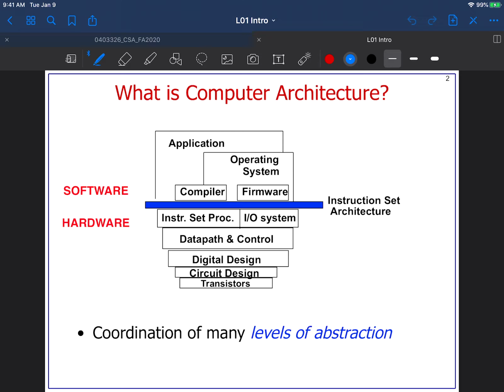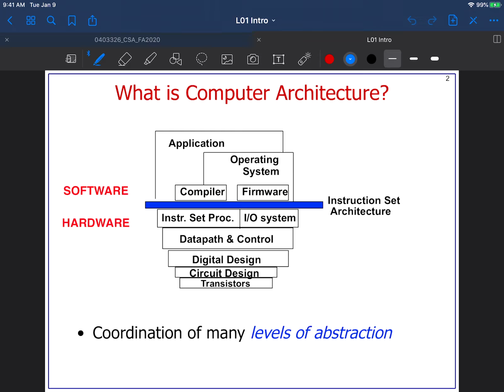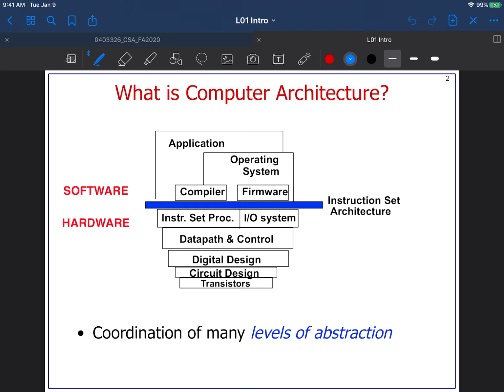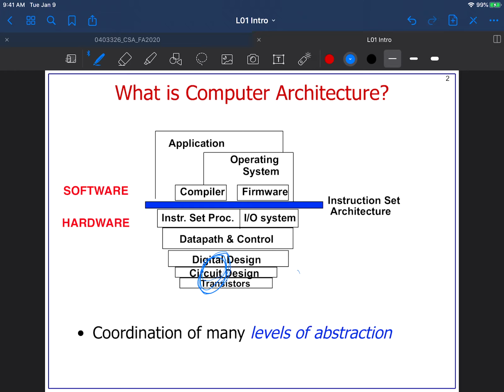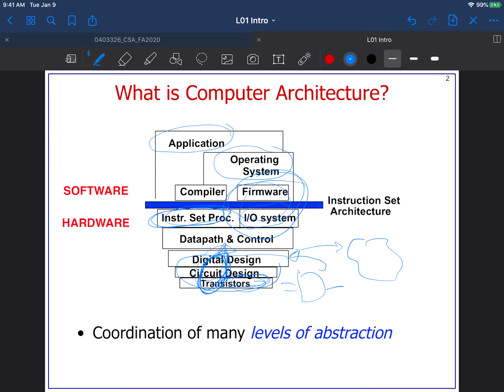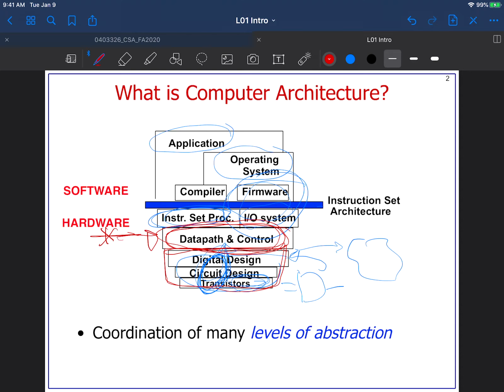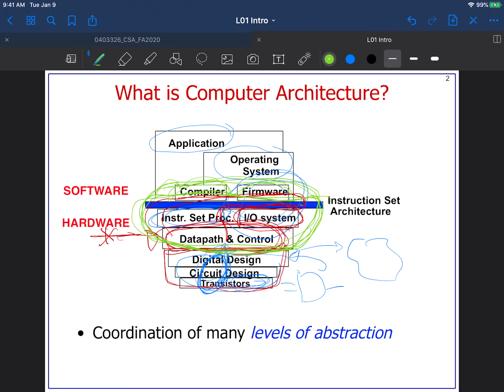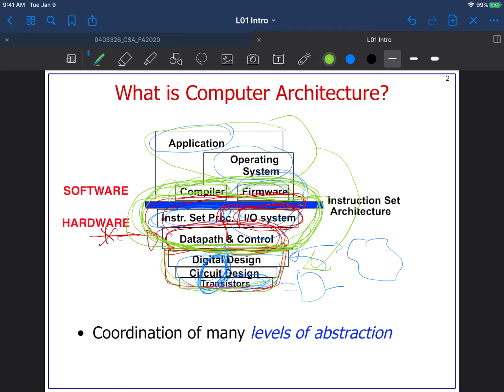Computer System Architecture: Lecture 1 Part 1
Computer System Architecture Course